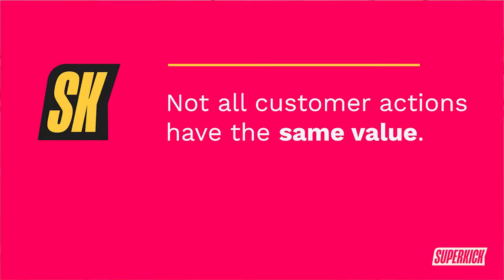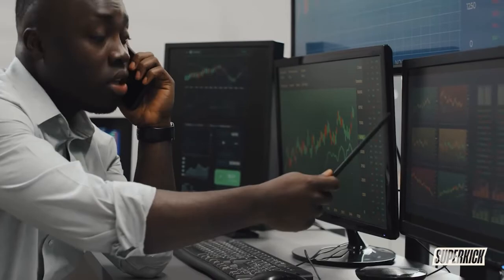How to set up conversion goals in Google Ads The Right Way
How to set up conversion goals in Google Ads the right way. Nick Coleman gives advice on how to optimize your Google Adwords account. Not all customer interactions on your website are equal.

You don't want to assign the same value for every conversion. Nick covers some tips on how to set up different conversion values and use that data to decide where to put more of your online marketing budget.

Google Adwords can be a great way to make money, but only if you use it correctly. In this video, I share a secret method to help you make more money with Google Adwords.

🔶  BRAND OUTLAW PODCAST 🎙
or wherever you get podcasts

🔶  GET HELP WITH YOUR BRAND MESSAGING
Work with Matt and Nick.

Next watch: "Using Marketing Psychology  |  Dr. Ian Norris, Berea College."
00:00 Introduction
00:17 Assign Different Values
00:30 What is a conversion?
00:56 Set Up Your Conversions
01:34 How to use a point system for your values